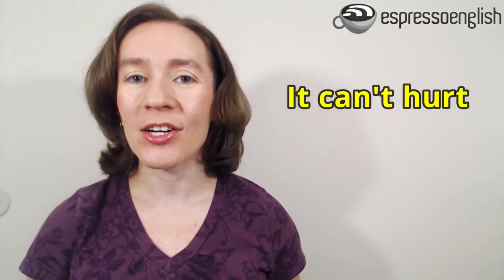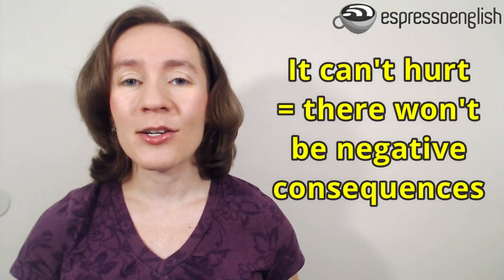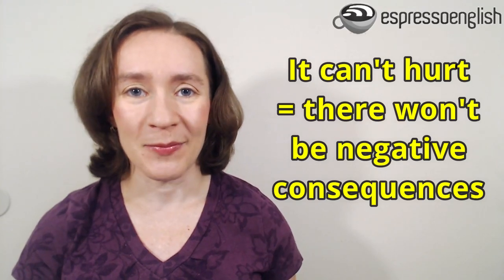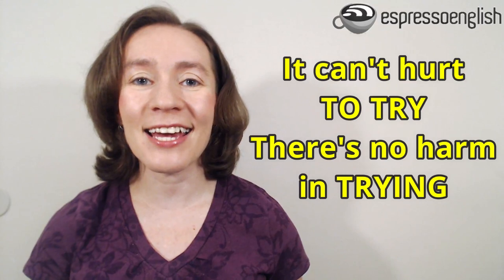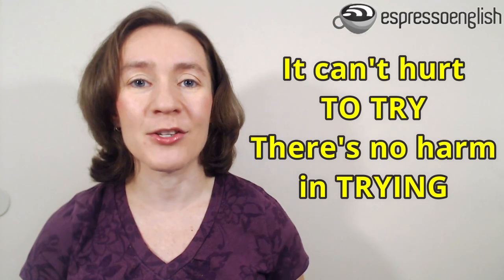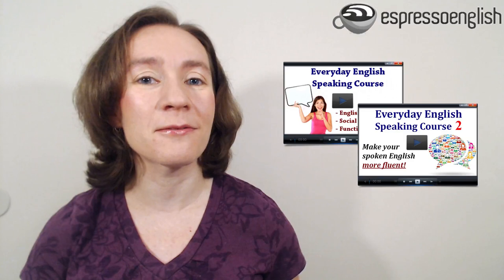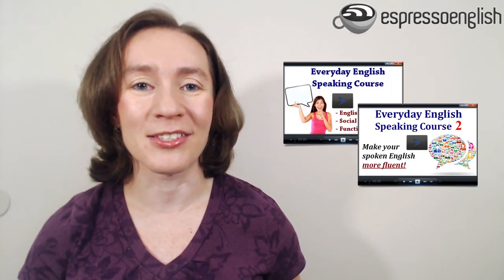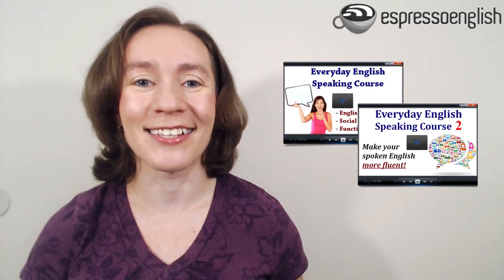Learn English Phrases: It can't hurt